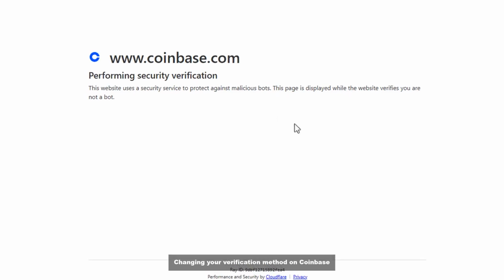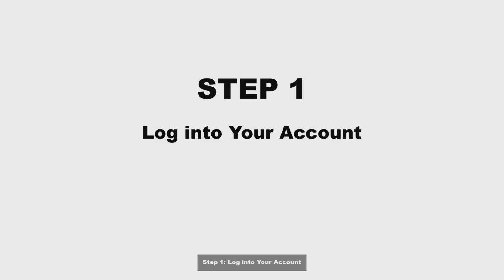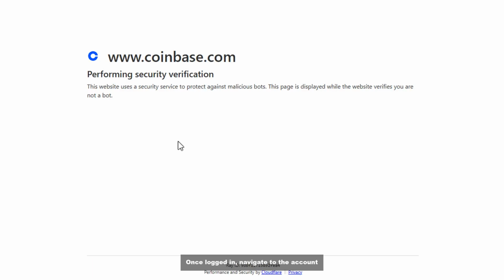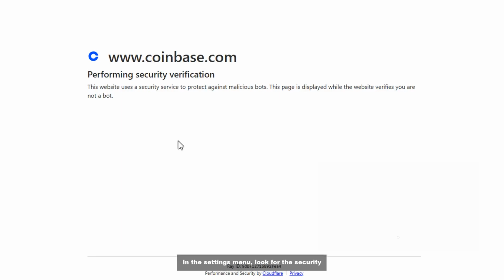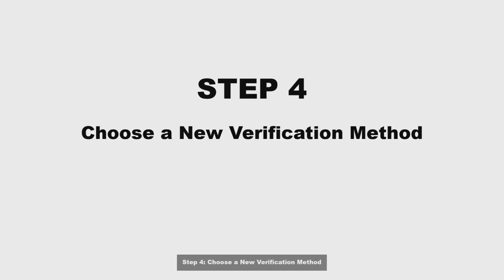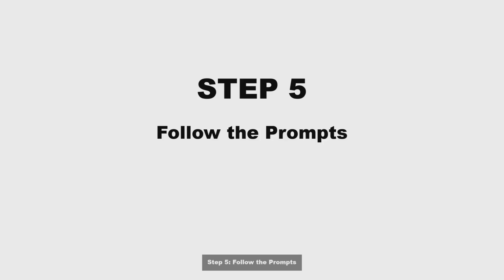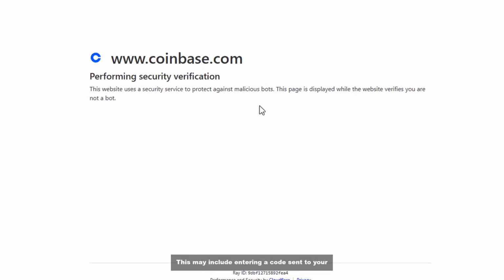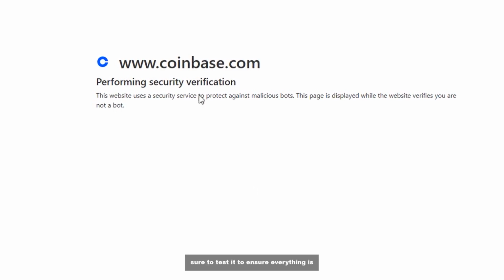How To Change Verification Method On Coinbase 2026 (STEP BY STEP)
In this video, we will guide you through the process of changing your verification method on Coinbase in 2026, step by step. Whether you're looking to update your phone number or switch to a different authentication method, we've got you covered.